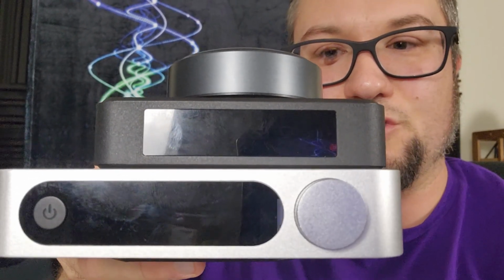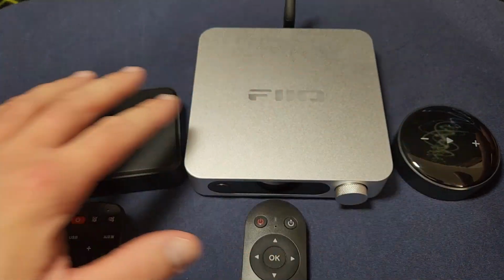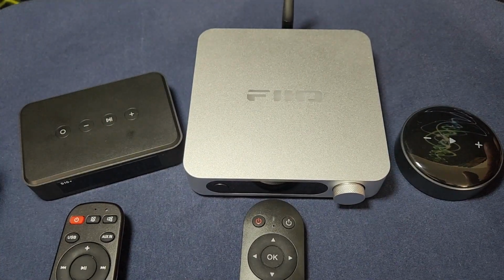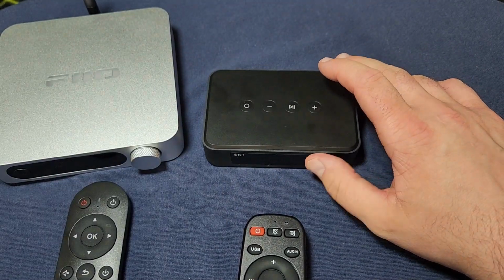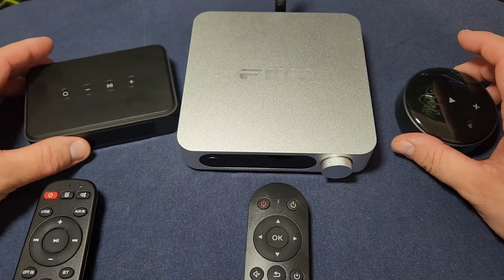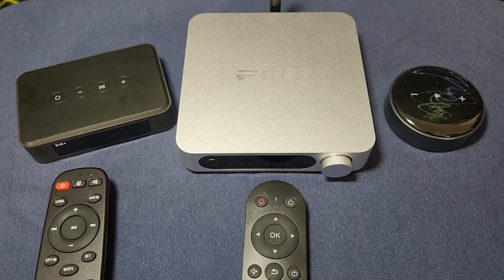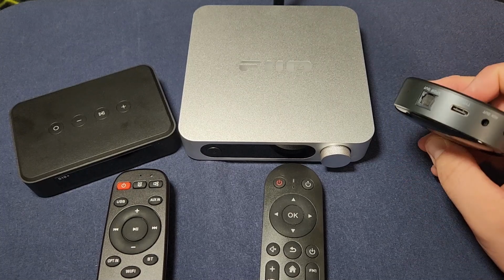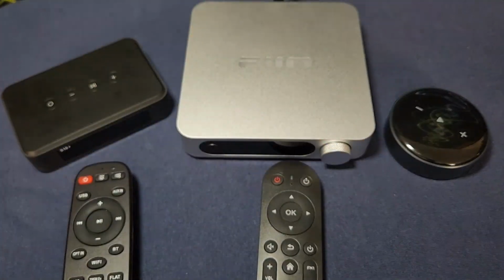Perchance to Stream? - A Roundup of Entry-Level Audio Streamers - Why Stream At All?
Timestamps...

00:00 Intro, Pricing, Disclaimer
01:09 Shameless Self Promotion
01:40 Why Use a Streamer?
06:28 Why These 3?
07:06 Common Features
09:07 Unique Features of S10+
11:52 Unique Features of SR11
17:48 Unique Features of Mini
19:11 Sound Quality Ranking
23:22 Wrap Up